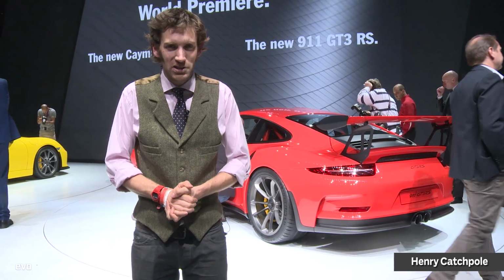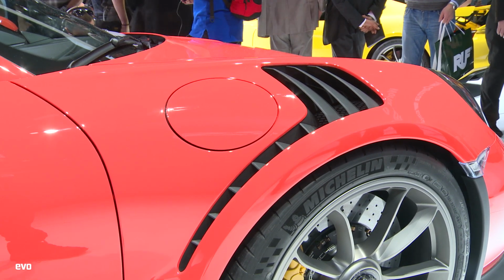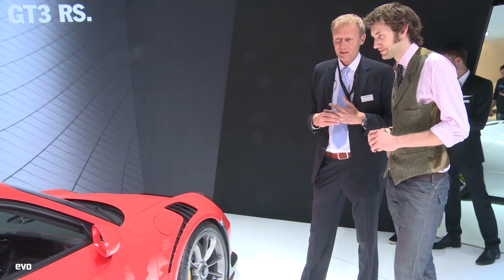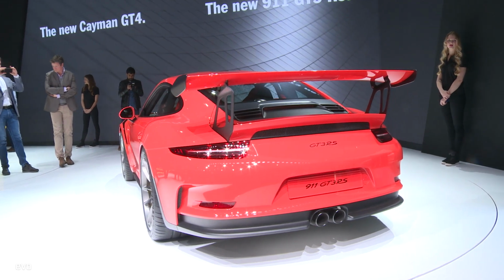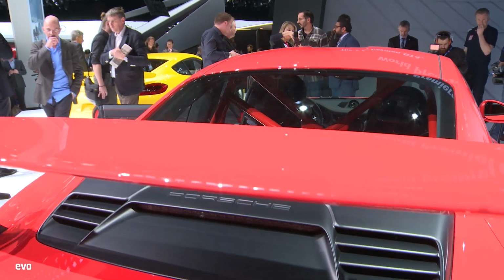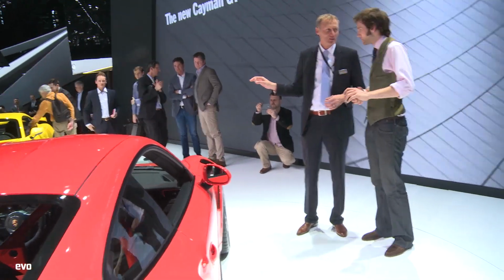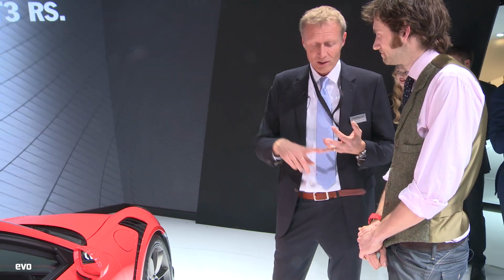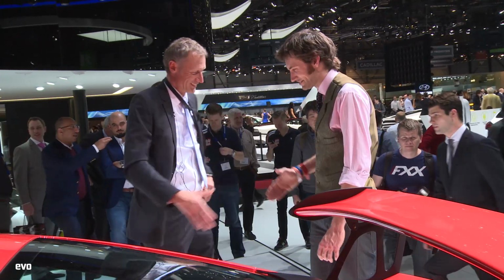Porsche 911 GT3 RS at Geneva 2015 | evo MOTOR SHOWS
Undoubtedly one of the stars of the show, Porsche's Andreas Preuninger talks us round the new Porsche 911 GT3 RS.